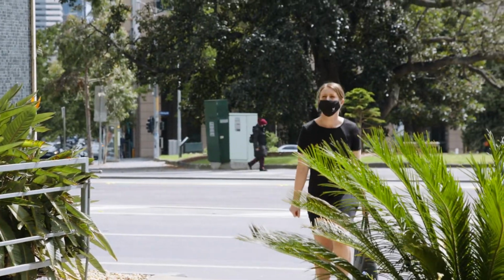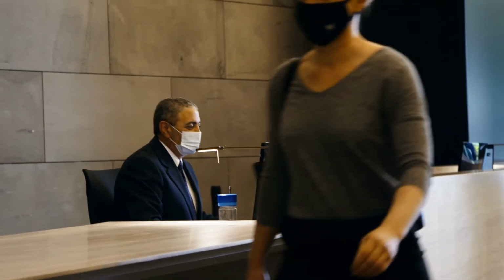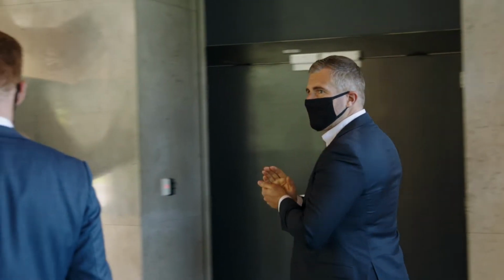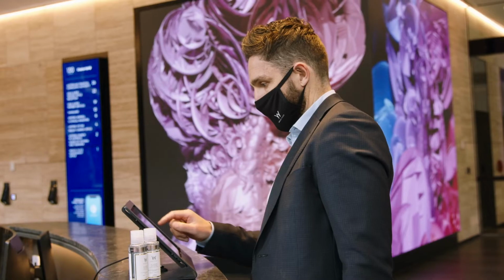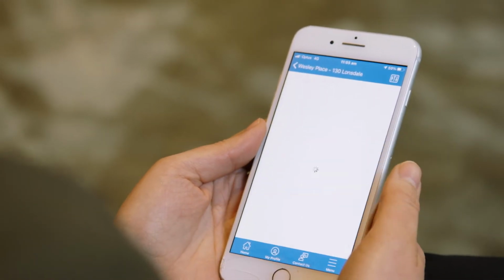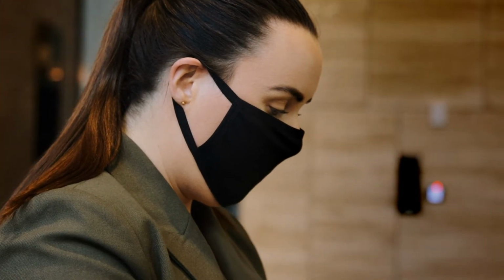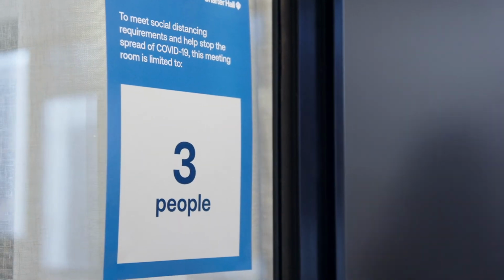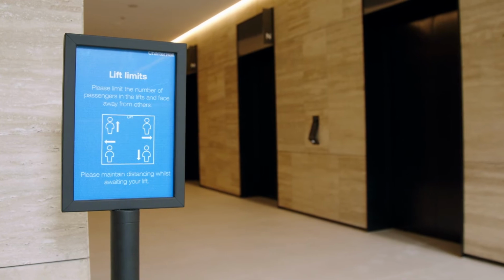Charter Hall: Returning to our workplaces Victoria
As we welcome our Victorian tenant customers who are returning to their workplaces, it’s important that we provide the tools and initiatives to keep everyone safe and healthy.

Watch as we share what we’re doing across our portfolio to support our tenant customers as they safely transition back to our buildings.